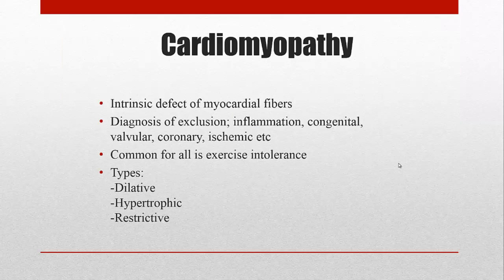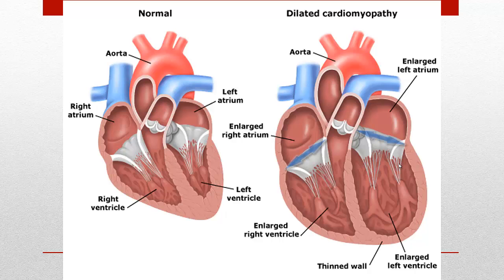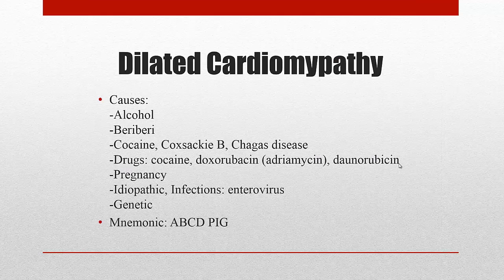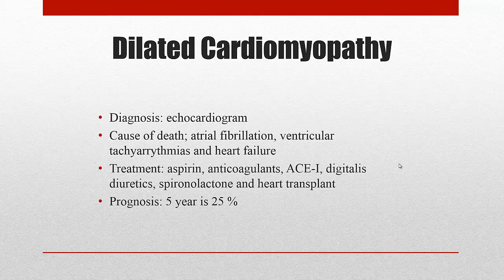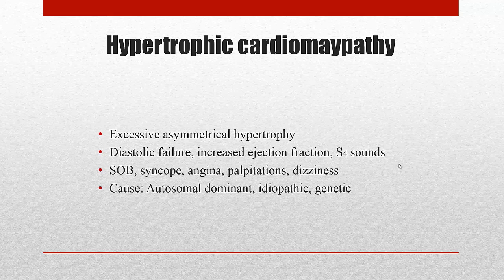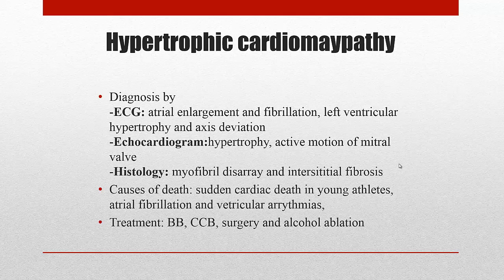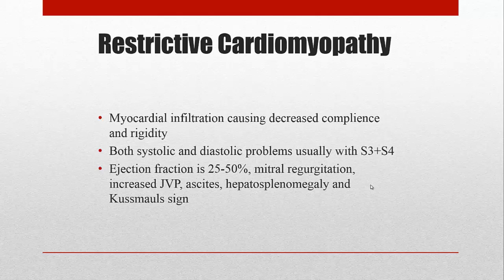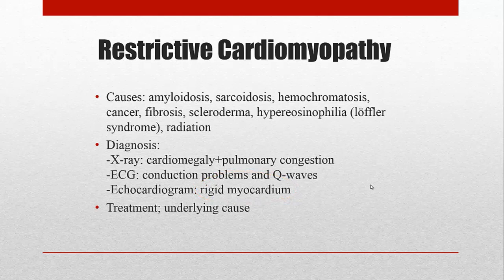Cardiomyopathy (CMP)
What is a cardiomyopathy?
Cardiomyopathies are instrinsic diseases of the heart. Here we see a defect in the cardiac muscle fibers. Cardiomypathies are rare heart diseases and these are more commonly used for differential diagnosis (eg inflammatory, valvular, vascular, congenital etc)
There are many types of cardiomyopathies but the common ones include dilated, hypertrophic and restrictive.

Which are types of cardiomyopathies do we have?
The most common types is the dilated cardiomyopathy that account for more than 90% and here we see features such as systolic failure, s3 gallops, annular dilation, risk of thromboemblosim and progressive heart failure. The other type is Hypertrophic cardiomyopathy where there is an genetical error in the myocardial fibers and their proteins, here we see the classical case of an young athlete that may suddenly fall and die. The third type of cardiomyopathy is the restrictive cardiomyopathy where there is a problem with infiltration of the myocardial fibers.